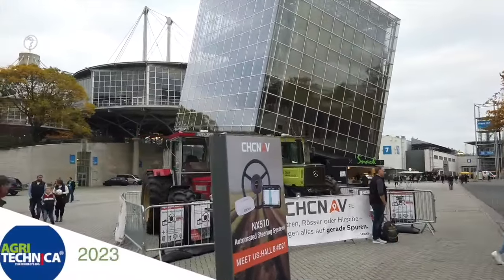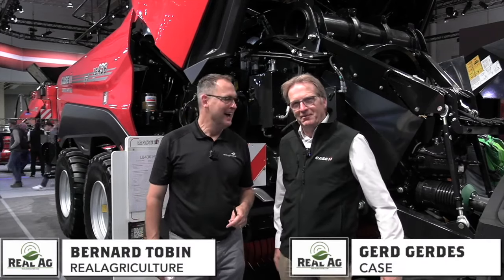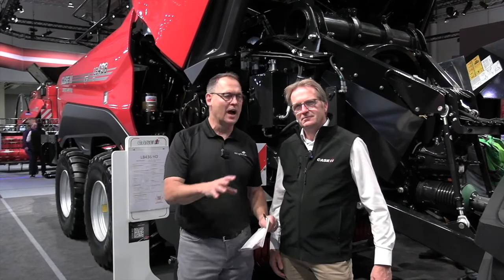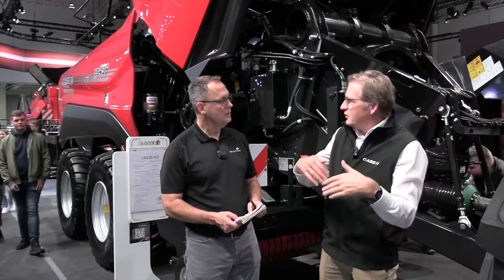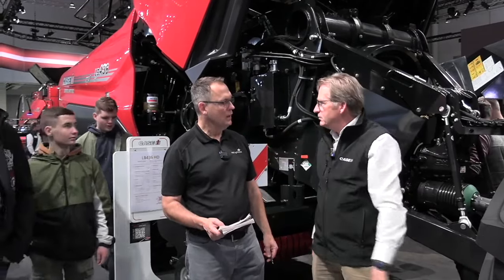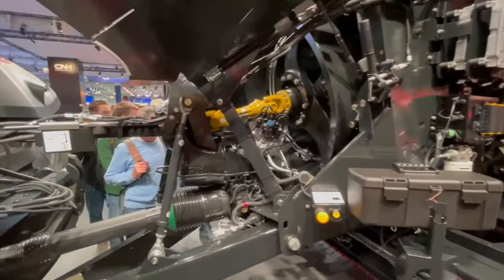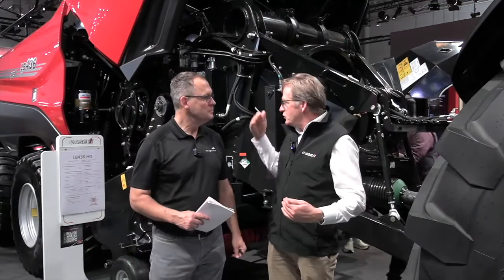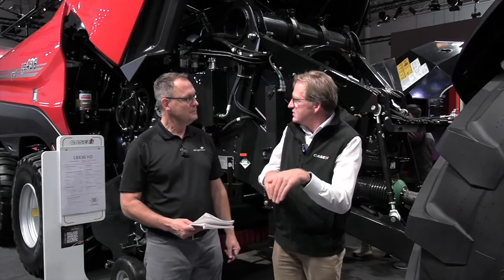Case IH automation moves baler control to the tractor cab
From closing the bale chute to kicking that last bale out of the baler, Case IH, with help from ISOBUS technology, now delivers a higher level of automated baler controls from inside the tractor cab.

In this report from Agritechnica, CNH Industrial baler automation guru Gerd Gerdes shares some of the features North America farmers can expect to see on new Case IH balers for 2024.

Gerdes says a light detection and ranging (LIDAR) sensor mounted on the top of the tractor cab holds the key to many of the new automated controls. The sensor, for example, can scan and determine hay volume in the windrow and increase or decrease tractor speed based on incoming volume to increase efficiency.

Gerdes says advances in baler automation play a key role of optimizing both the tractor and baler during peak production times, with less reliance on operator skills and experience.